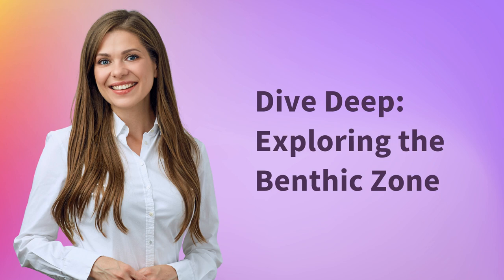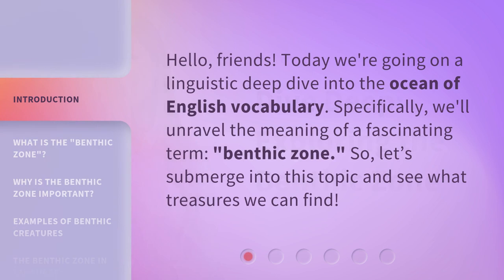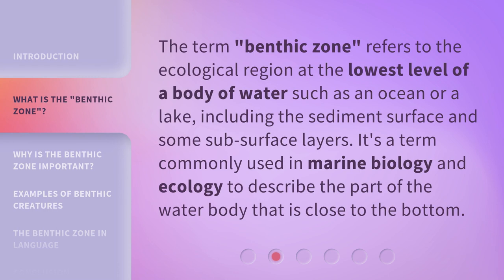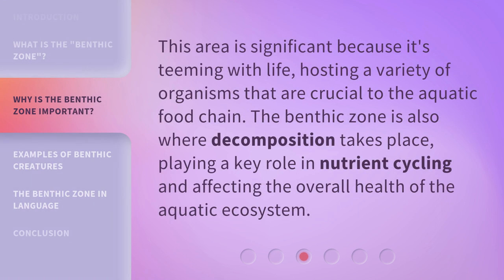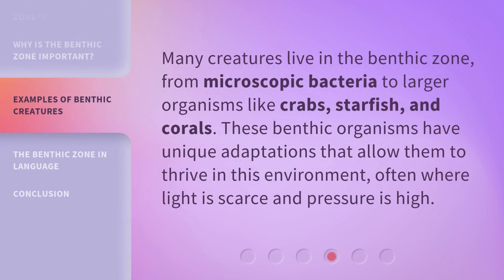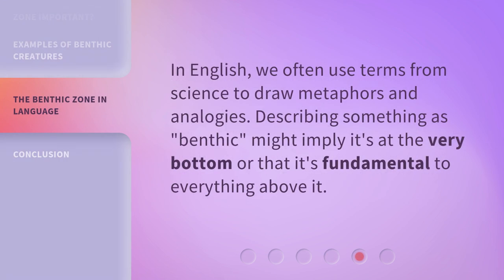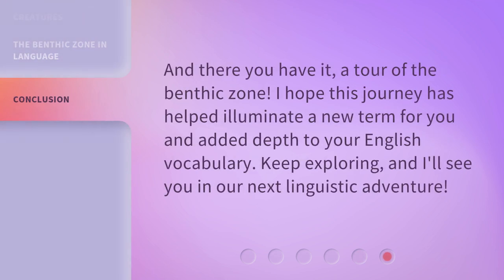Dive Deep: Exploring the Benthic Zone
Dive Deep: Exploring the Benthic Zone • Embark on an extraordinary underwater adventure as we dive deep into the mysterious and captivating world of the benthic zone. Discover the hidden wonders and diverse marine life that inhabit this unexplored realm, where darkness meets beauty and secrets await to be revealed.

00:00 • Introduction - Dive Deep: Exploring the Benthic Zone
00:26 • What is the "Benthic Zone"?
00:50 • Why is the Benthic Zone Important?
01:12 • Examples of Benthic Creatures
01:34 • The Benthic Zone in Language